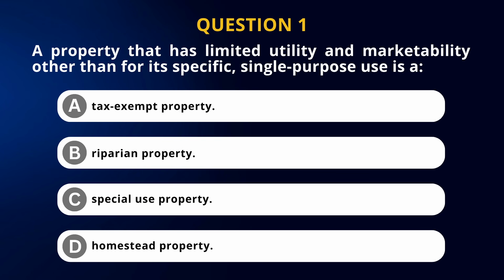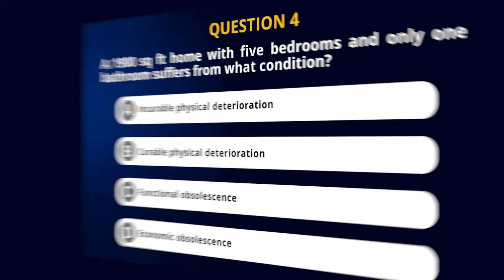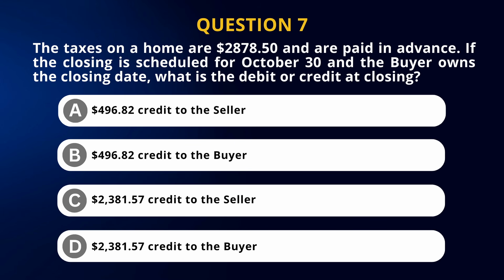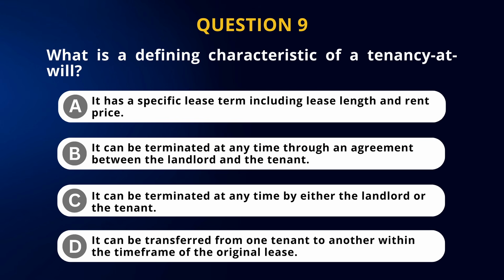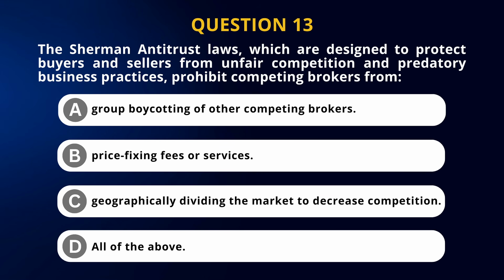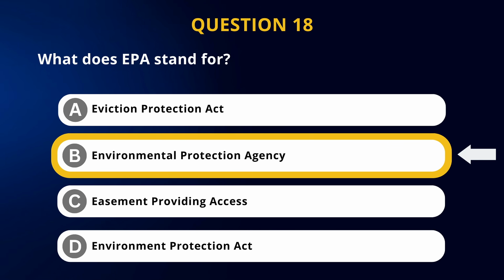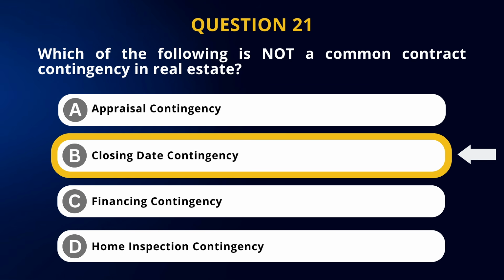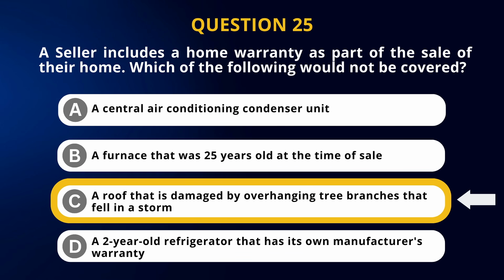25 Questions to Help You PASS The Real Estate Exam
25 real estate exam questions and answers to prepare you for the licensing exam! Use this video as practice for the real estate test, and if you're serious about passing, check out the masterclass 🎓 Study smarter, not harder, and start your real estate career ASAP! Learn about

- Proven methods that cut revision time in half.
- Functional obsolescence and other appraisal buzzwords.
- Common mistakes and how you can spot tricky wording on the exam.
- Simple frameworks for prorations, contract elements, and agency types.
- The difference between Regulation Z, RESPA, and ECOA (and why it matters).

Chapters:
00:00 - Real Estate Exam Questions
00:27 - Property Types and Contracts
07:38 - Offer Timing, Disclosures and Math
16:49 - Water Rights and Tenancy
21:49 - Clauses, Notes and Antitrust
25:57 - Ownership, Zoning and Finance
31:56 - Markets, Escheat and Contingencies
39:17 - Agency, Collateral and Warranty